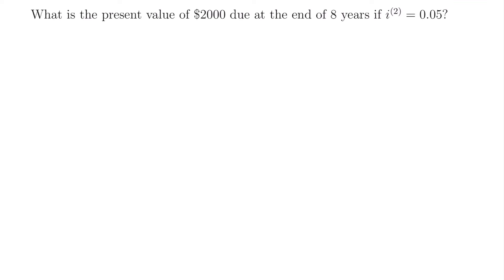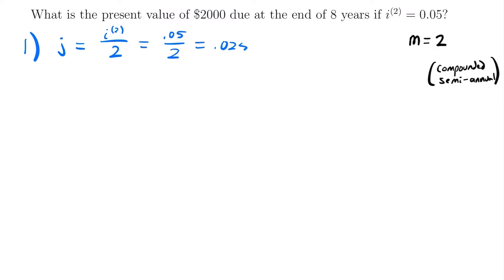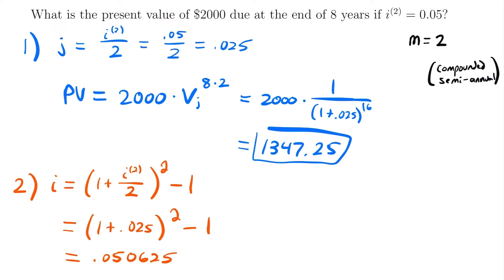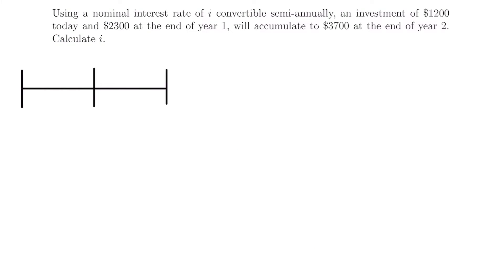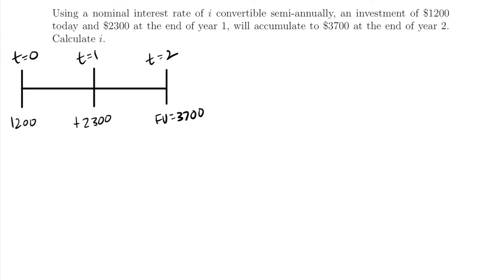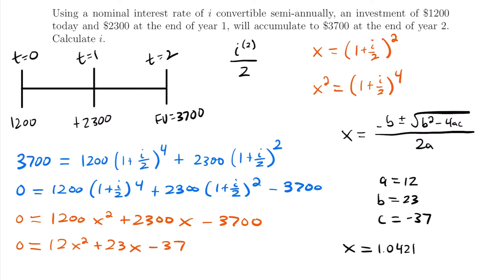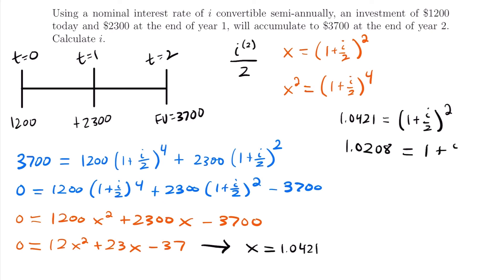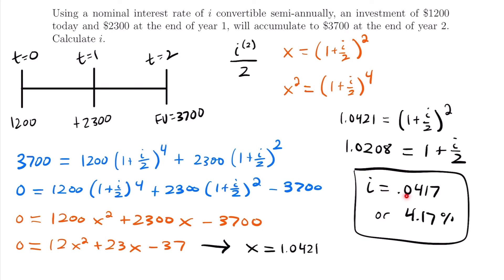Nominal Interest Rate Examples | Exam FM | Financial Mathematics - JK Math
Example Problems Using Nominal Interest Rates (Financial Mathematics)

In this video we look at two example problems that involve using nominal interest rates. This includes both a present value and future value (accumulation) scenario. In each of these examples, we see the conversion formulas needed to convert from a nominal interest rate to other types of interest rates in action.

Video Chapters:
0:00 Example 1 Part 1 - Converting to an Effective Non-annual Rate
3:04 Example 1 Part 2 - Converting to an Effective Annual Rate
5:34 Example 2 - Solving for a Nominal Rate in a Problem with Multiple Transactions